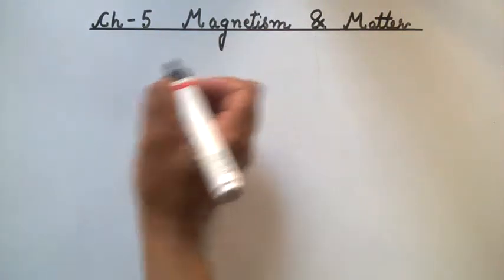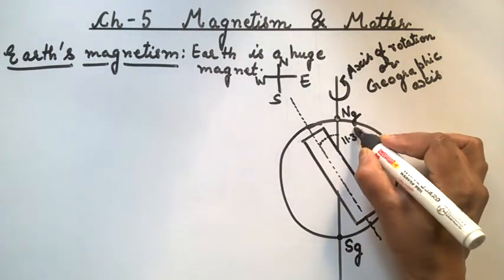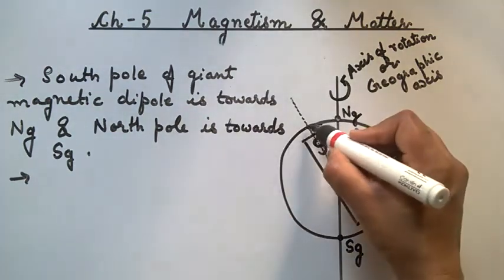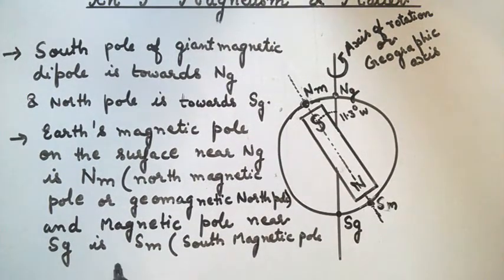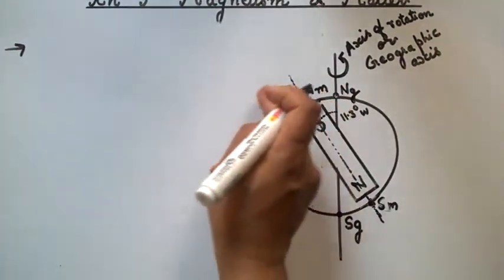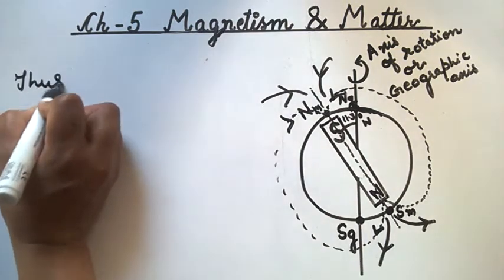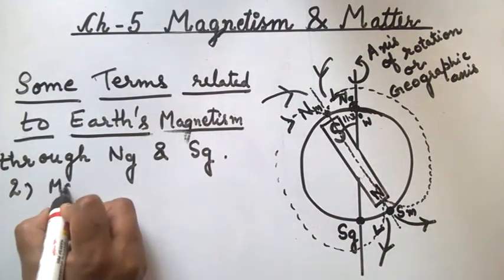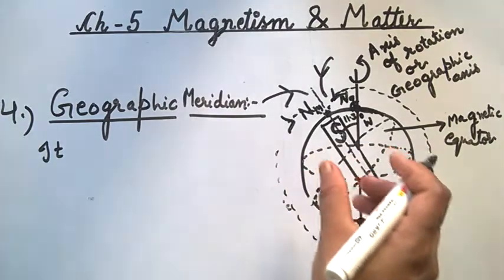XII Ch 5 Part 5 Features of Earth's Magnetism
In this video we will study about geographic axis or axis of rotation ,about magnetic axis ,magnetic equator, and geographic meridian.We will also study about angle by which dipole axis is tilted with respect to axis of rotation that is approx. 11.3 degree West.
Let's watch.